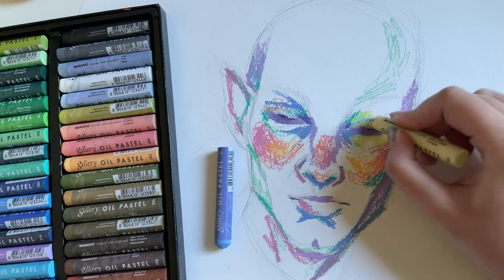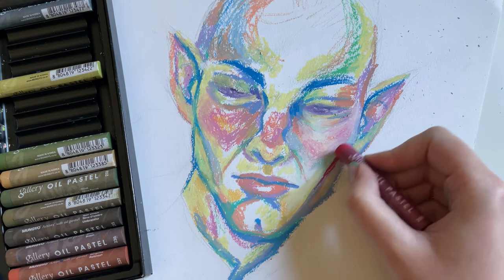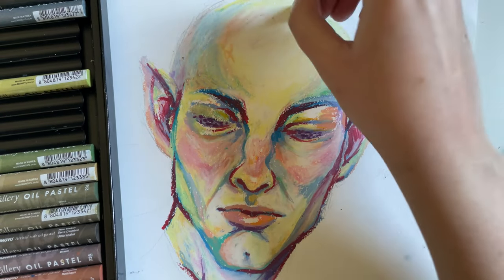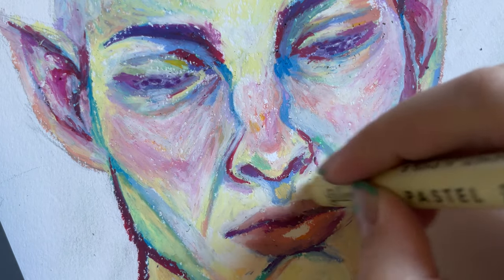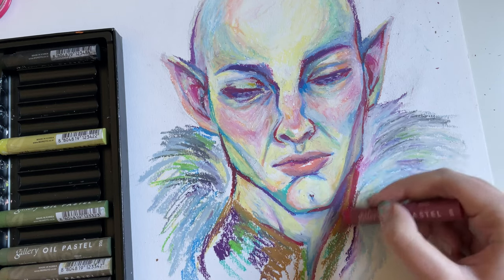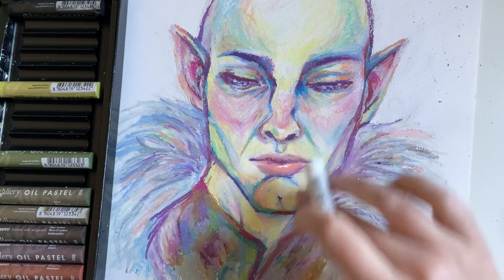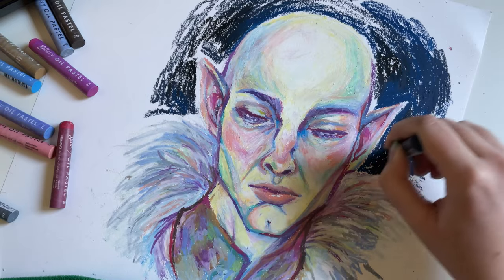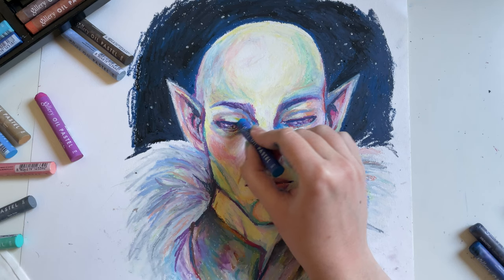solas ✧ oil pastel drawing process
‧₊˚✩彡 hi! open me ~ ‧₊˚✩彡

heyyy welcome to the first voiceover video on here... a bit anxious about it but! we gotta try out new things in order to EVOLVE!! or so they say. i dont know. i just wanna draw baldy and be a chatterbox.

i do hope you enjoyed this video. it would make me happy to hear your thoughts. :) ♡
and HUGE shoutout to @BlackbeanCMS here on youtube for being a constant inspiration!

Supplies used:
Mungyo Oil Pastels